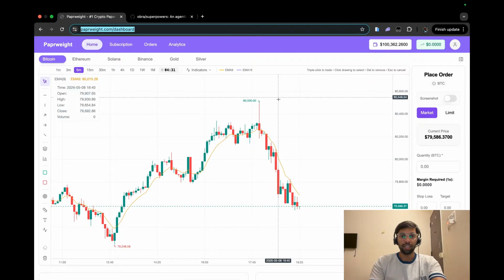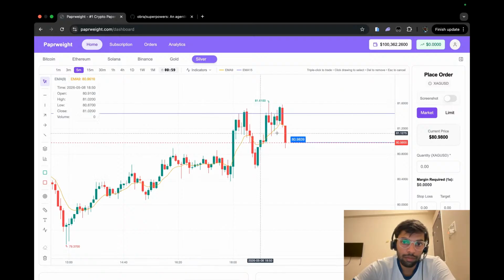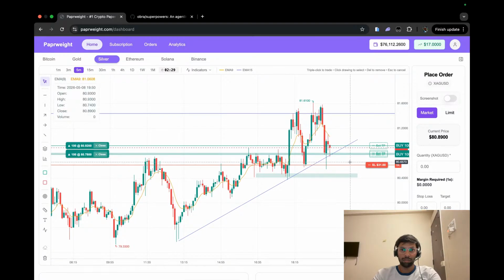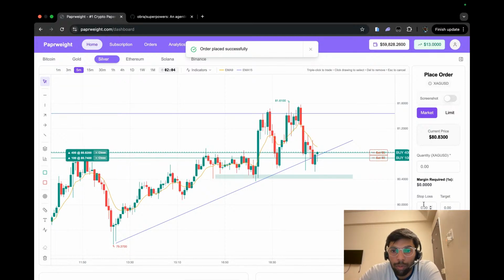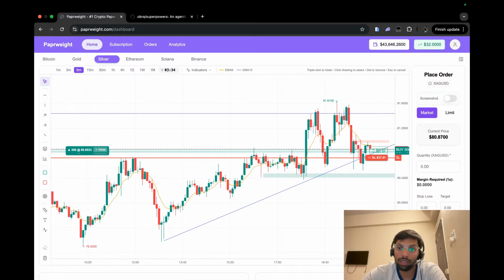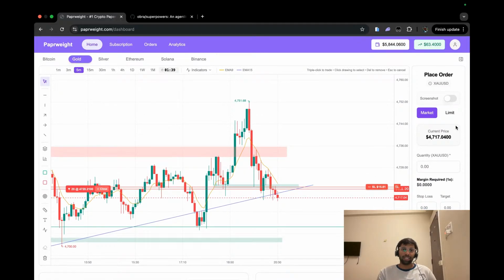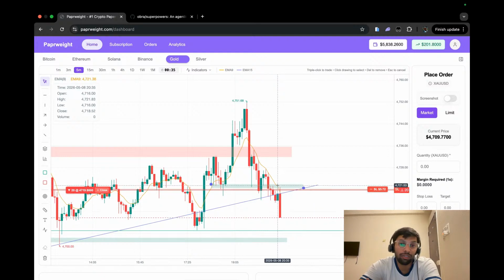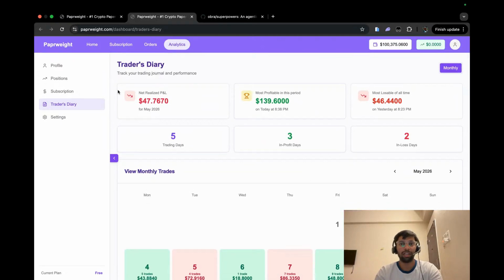LIVE CRYPTO TRADING || 5 May 2026 || PAPRWEIGHT.COM || COZI_TRADER - VIVEK